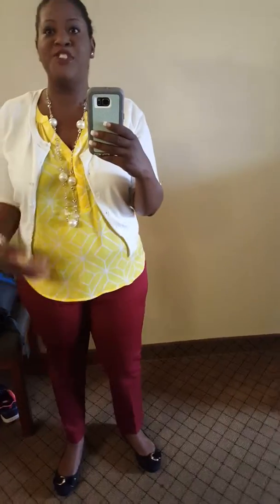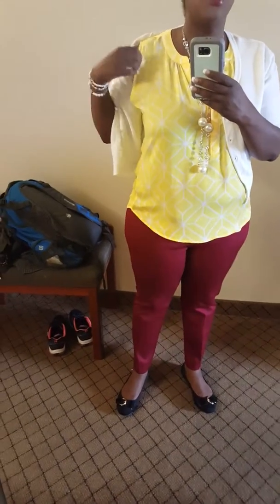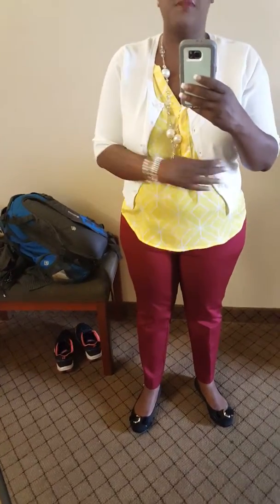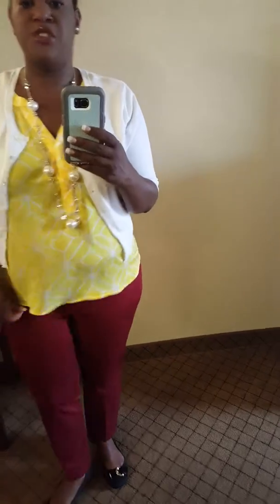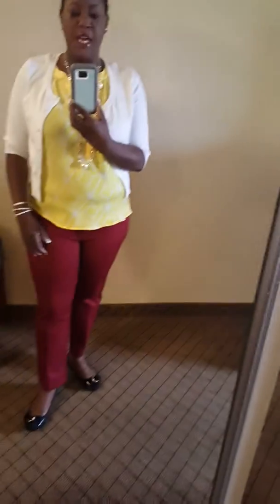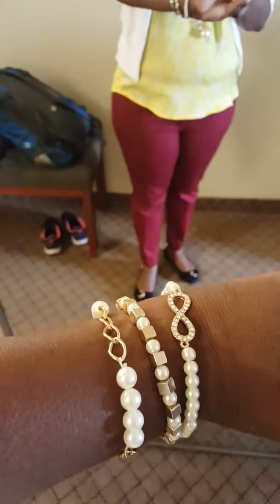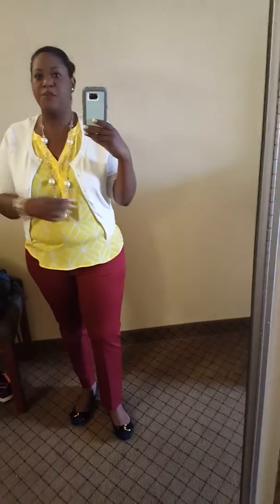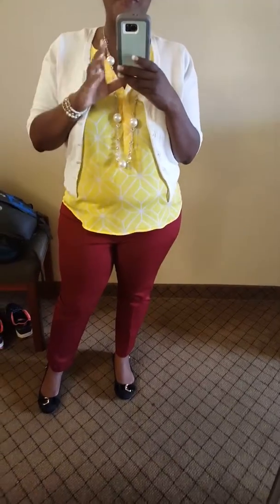Outfit of the day -color explosion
Plus size outfit of the day. Ankle pants from target, shirt from Sams club, shoes from DSW, accessories from Walmart.